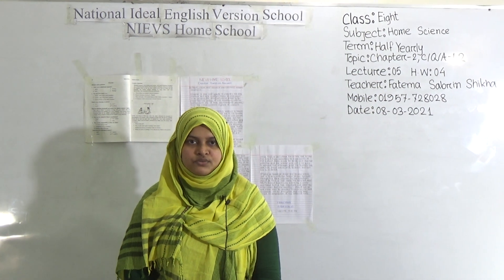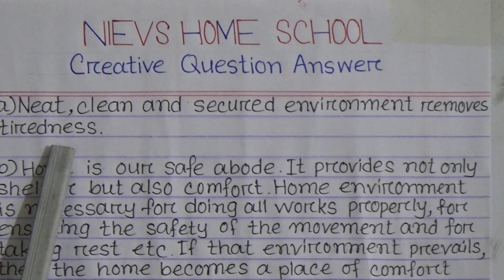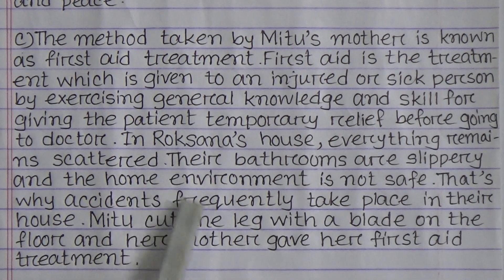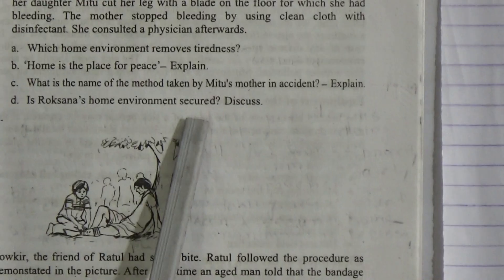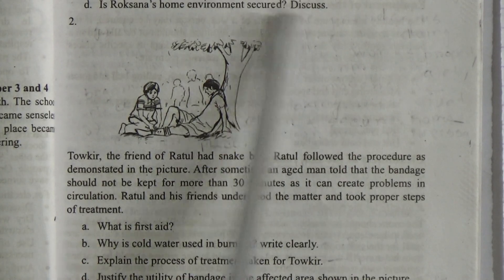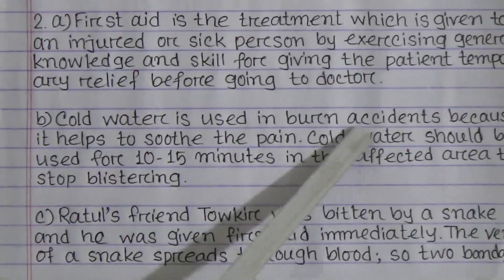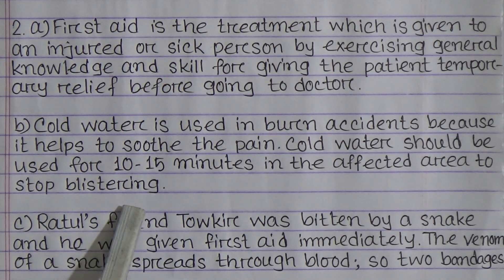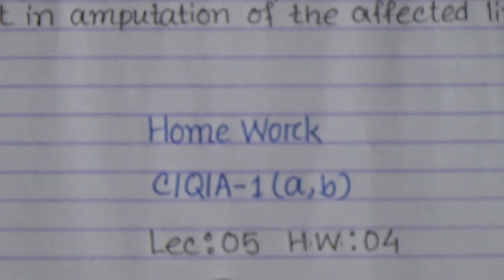Class: Eight, Subject: Home Science (Lecture- 05), Topic: Ch-2, C/Q/A- 1, 2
Class: Eight
Subject: Home Science (Lecture- 05)
Topic: Ch-2, C/Q/A- 1, 2
Teacher: Fatema Sabrin Shikha